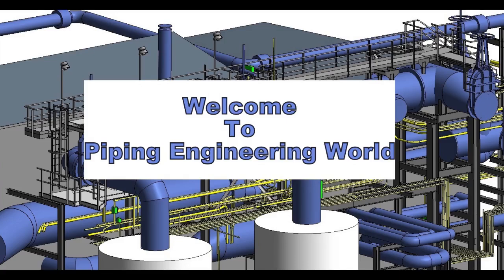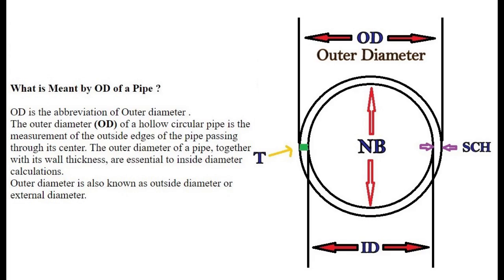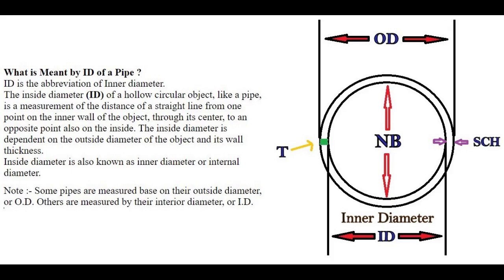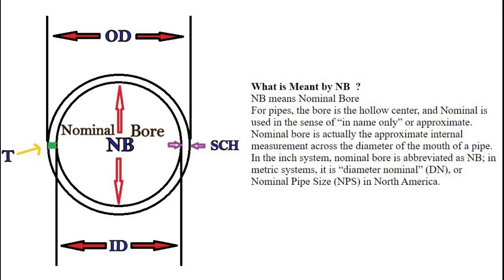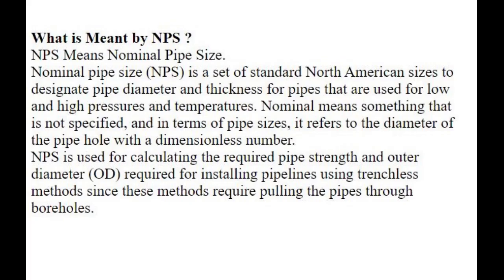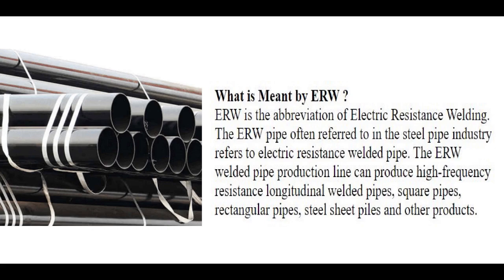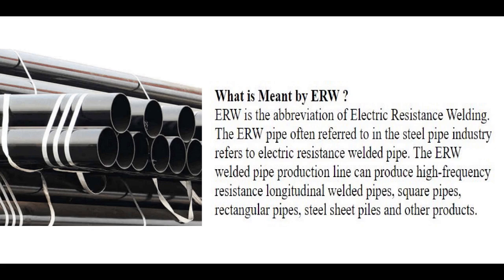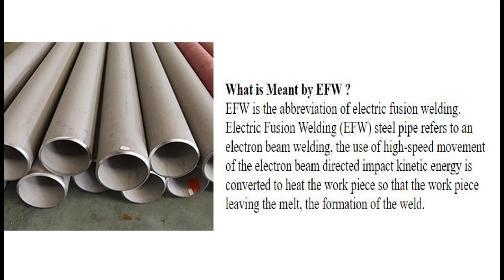What is Pipe OD, ID, NB, NPS, T , ERW, EFW in Piping System ?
In this video we will learn about the basic's of Pipe OD, ID, NB, NPS, T , ERW, EFW which are regularly using term in Piping System .